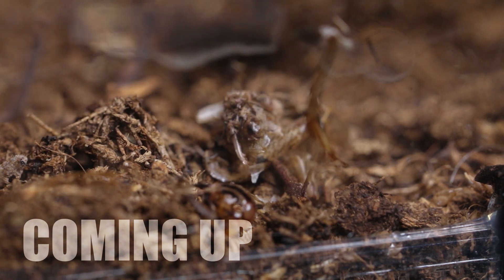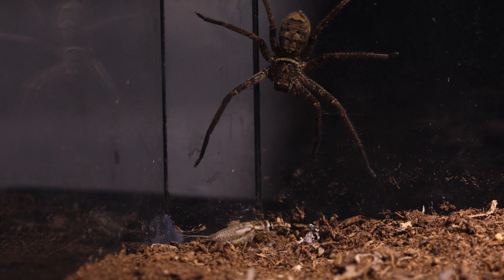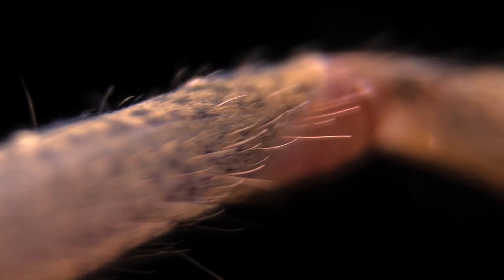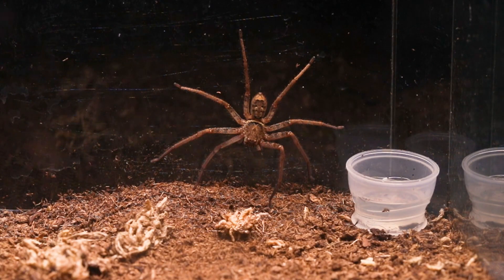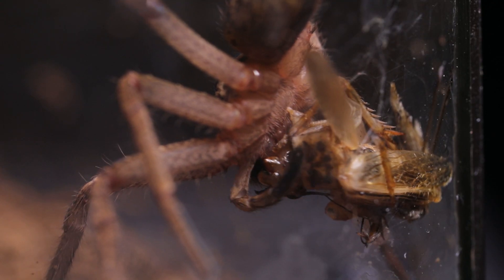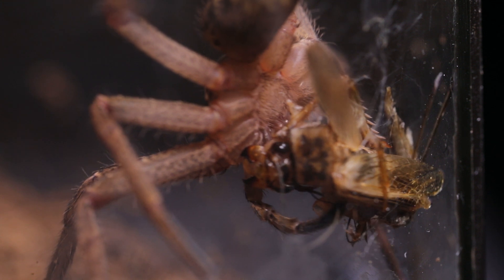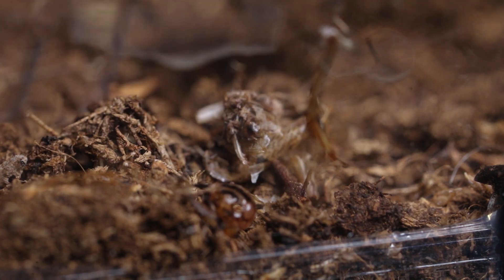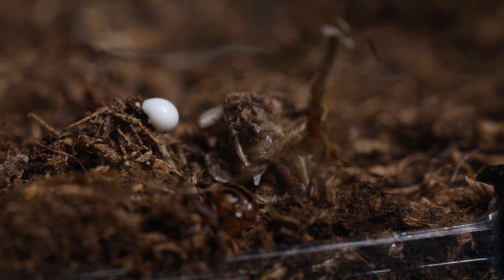My Spider Grows from 7 legs to 8 legs - NEW LEG REGENERATION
GUYS! fully one of the coolest episodes I've ever done. My spider grows a new leg with her newest moult. Spiders have this special ability to regenerate new body parts such as legs, fangs and pedipalps when moulting. Moulting is the process of removing the old exoskeleton, this process can happen up to 20 times during their life and it's one of the coolest things that they do. Also we filmed some of the best takedown/feeding footage EVER! The full beginning middle and end and I've never seen anything like this one the crickets head is hanging by a thread, it's sick as. Then at the end there is a special surprise. Hope you love this ep as much as I do,
Winton